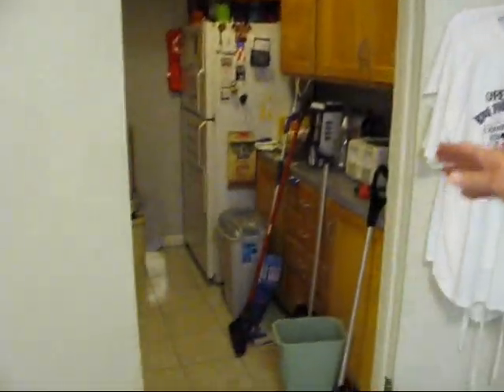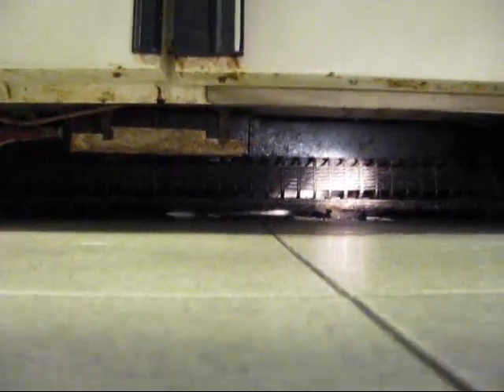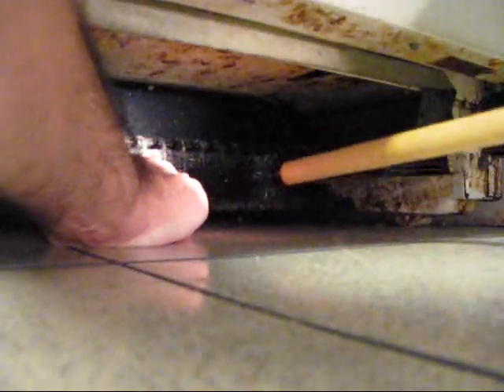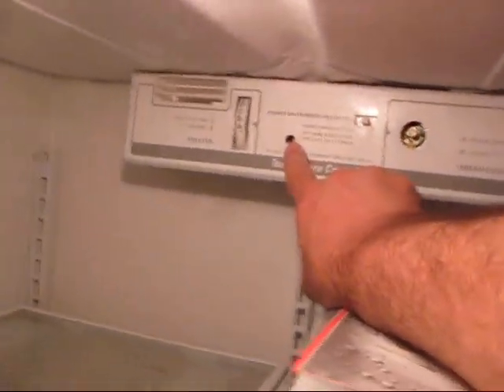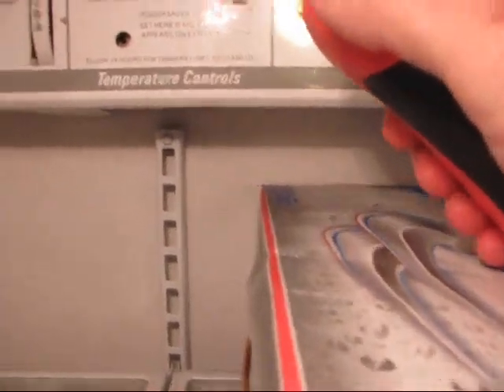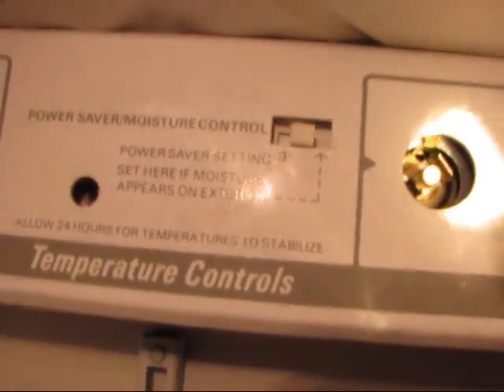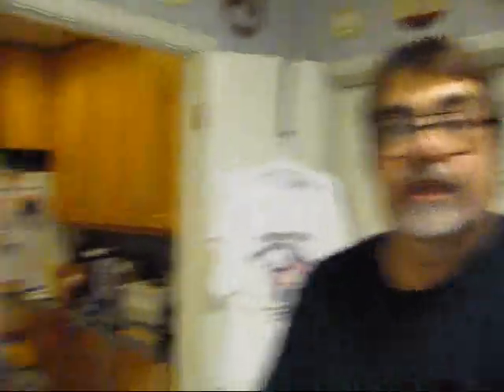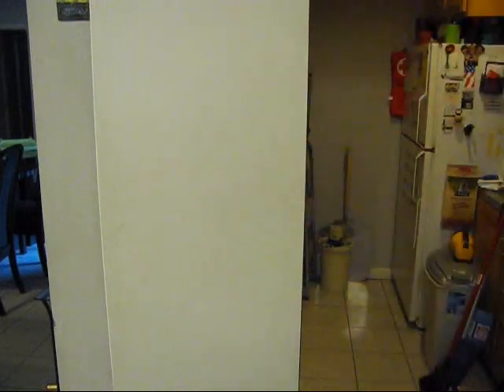Refrigerator tune up tips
How to make it colder